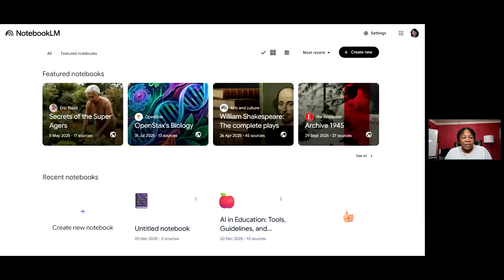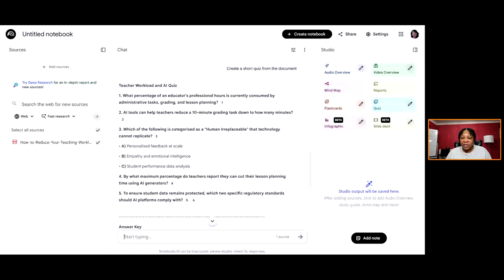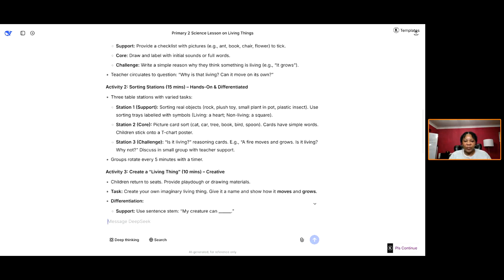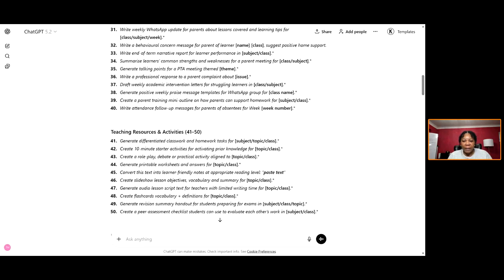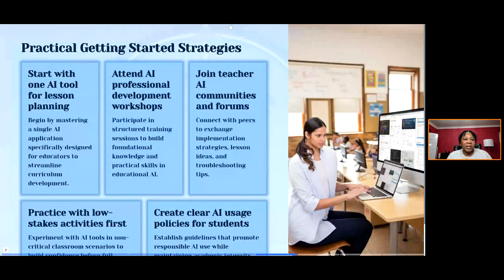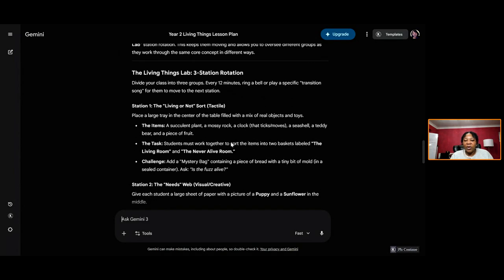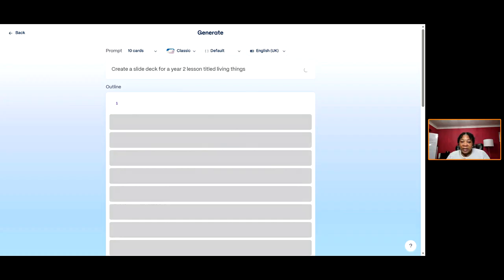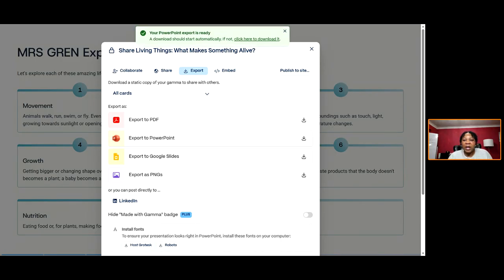How to Use AI to Reduce Teacher Workload by 50% in 2026 31766256890695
Discover practical ways teachers can cut their workload by half using AI in 2026. This session breaks down simple tools and prompts that help you plan lessons faster, automate admin tasks, generate assessments, and communicate efficiently with parents and learners.

Whether you teach early years, primary or secondary, you will learn realistic strategies you can apply immediately to save time, reduce stress and focus on teaching, not paperwork.

If you are ready to transform your workload and reclaim your evenings, start here.